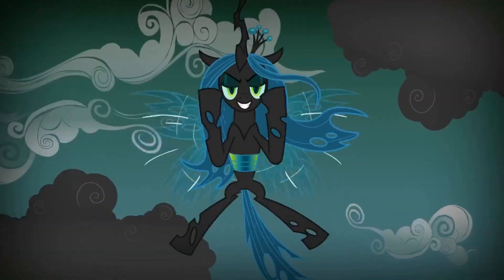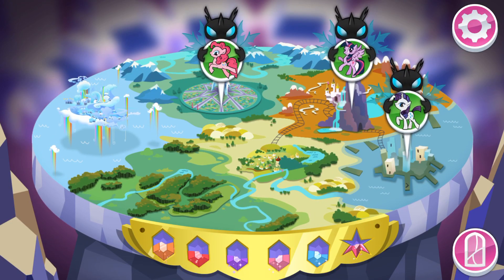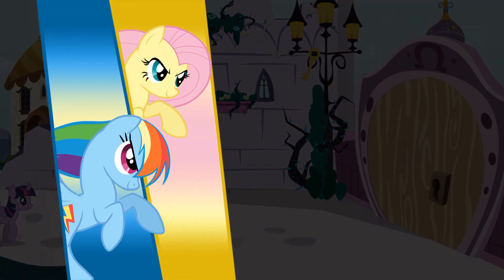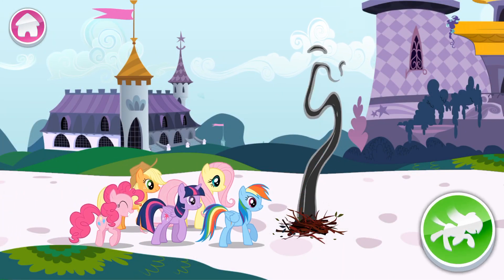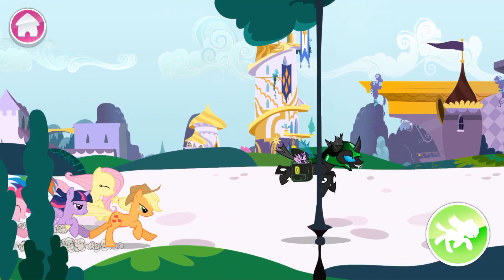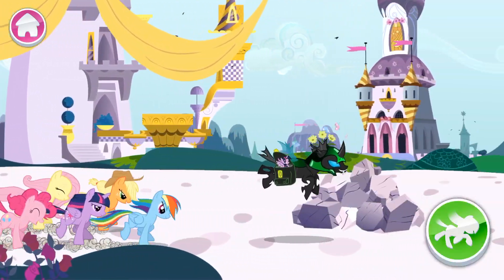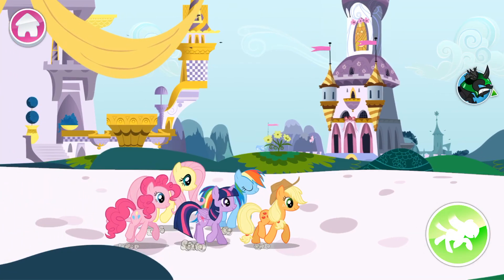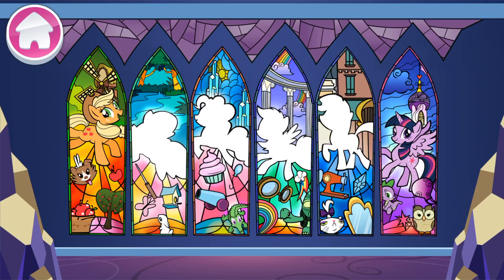My Little Pony: Harmony Quest #169 | USE all 6 ponies special powers!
Description
Pick your favorite ponies and play fun mini games to find six magical jewels!

Budge Studios™ presents My Little Pony: Harmony Quest. This app takes your kid on a magical adventure to spread the spirit of friendship across Equestria. Gather all 6 ponies, use their special powers together and save the Tree of Harmony. Chase evil minions, solve puzzles and play fun mini games to bring back the six mystical jewels known to ponydom!

MAGICAL ADVENTURES
• TRAVEL to 6 regions across Equestria
• CATCH the evil minions
• FIND hidden keys and traps
• RESCUE captive ponies
• RECOVER the 6 Elements of Harmony

6 PONIES, EACH WITH THEIR OWN SPECIAL POWERS
• PRINCESS TWILIGHT SPARKLES: Move Objects and Solve Puzzles
• FLUTTERSHY: Lullaby and Animal Language
• APPLEJACK: Shake N Break and Catapult
• RAINBOW DASH: Fly through and Drop
• RARITY: Uncover and Stylize
• PINKIE PIE: Hypnotic Dance and Pinkie Sense

HAVE QUESTIONS?

This application is subject to an End-User License Agreement available through the following